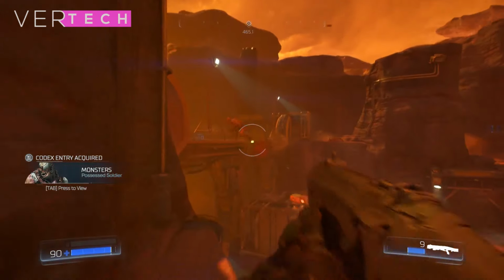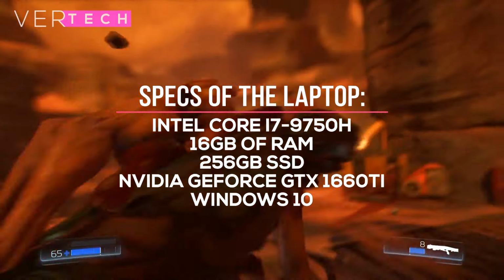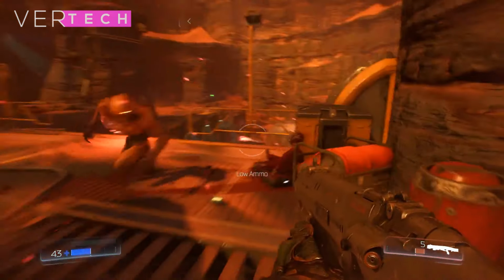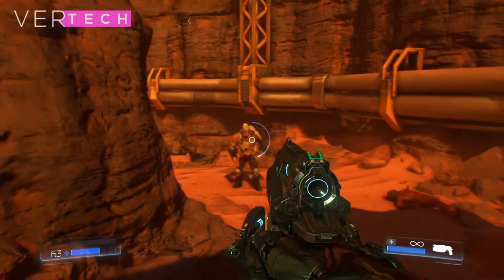NVIDIA Geforce GTX 1660Ti Gaming Performance 2019!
Hello Guys and Today I'm going to show you the Gaming Performance on the NVIDIA Geforce GTX 1660Ti! The NVIDIA Geforce GTX 1660Ti is another new mid-range graphics card from NVIDIA that comes in at around $250 for desktops and also comes in $1000 laptops. For desktops as well as laptops, the GPU now has really good value and gives great overall performance. For $1000, you get 6GB Of GDDR6 memory and it has performance capable of playing at high framerates and higher resolutions. Also, the games will be tested on the Acer Predator Helios 300 laptop for this video but any laptop or PC with this GPU should perform similarly if the specs are close.

Specs Of The Laptop:
Intel Core i7-9750H
16GB Of DDR4 RAM
256GB PCIE SSD
NVIDIA GeForce GTX 1660Ti
Windows 10

Games Tested And FPS:
Minecraft Shaders Mod: Ultra at 1080p | 75-85 FPS
Apex Legends: Ultra at 1080p | 120-140 FPS
Fortnite: Competitive at 1080p | 240+ FPS
Wolfenstein Youngblood: Ultra at 1080p | 135-145 FPS

Music: Free Chill Boom Bap Type Beat / 90s Old School Hip Hop Rap Instrumental 2019 / "Motif" (Prod Homage).

Intro Music: 'Dazed' Relaxing Chill Wavy Trap Hip Hop Instrumentals Rap Beat | Chuki Beats.
Outro Music: Old School Boom Bap Guitar Hiphop Instrumental Chill Rap Beat 'Purpose' | Chuki Beats.

- VerTechHD